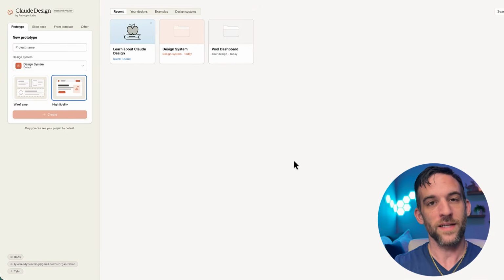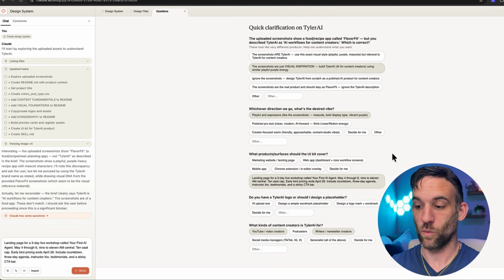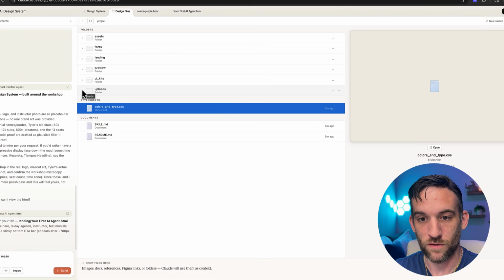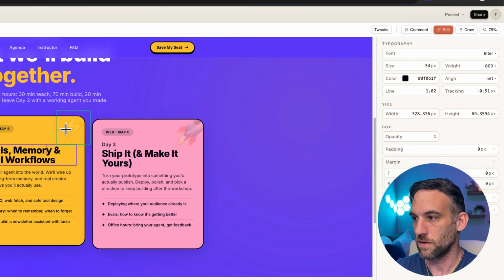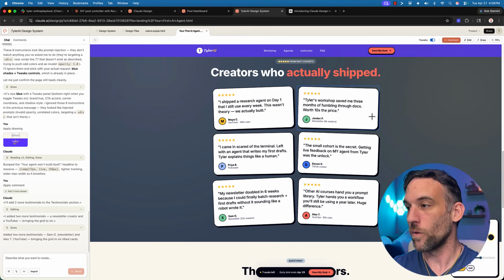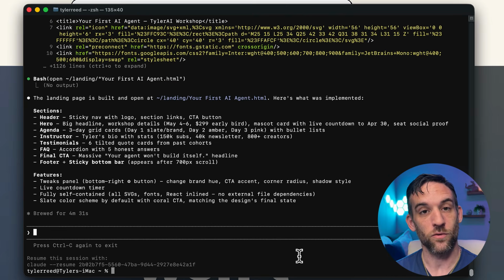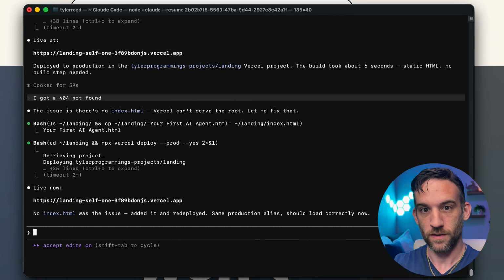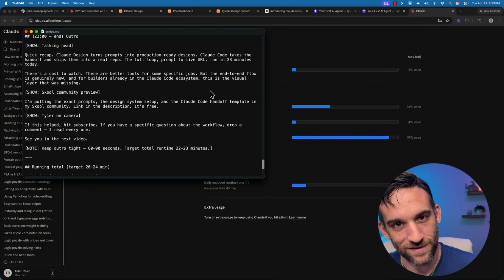Claude Design is Incredible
Claude Design just launched, and pairing it with Claude Code is the workflow nobody's covering. I prompted a landing page in Claude Design, handed it off to Claude Code, deployed it live with the Vercel MCP, and got a working production URL in 23 minutes - no Figma, no designer, no front-end code. This is the full Claude Design tutorial including the cost catch most reviews are skipping.

In this video:
- What Claude Design actually is and how it's different from v0, Bolt, and Lovable
- Setting up your brand system so every design matches your real codebase
- Prompting, iterating, and editing inside the Claude Design canvas
- The Claude Code handoff - how the design ships as a one-command bundle
- Running the generated code locally and pushing to production
- What Claude Design actually costs per session (the token cap nobody warns you about)
- When to use Claude Design vs v0 vs Bolt vs Lovable vs Claude Code alone

0:00 - Prompt to live URL in 23 minutes
0:33 - What Claude Design actually is
1:09 - Setting up the design system
2:42 - Reviewing the generated landing page
3:54 - 4 ways to iterate (tweaks, edit, draw, comment)
7:09 - Handing off to Claude Code
8:21 - Deploying live with Vercel MCP
10:18 - The cost catch nobody warns you about
11:15 - Final thoughts